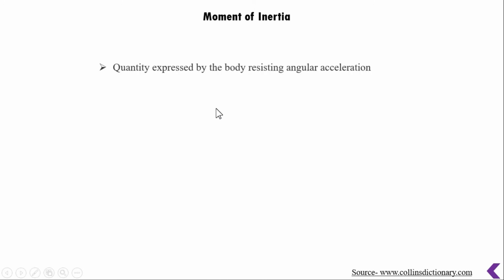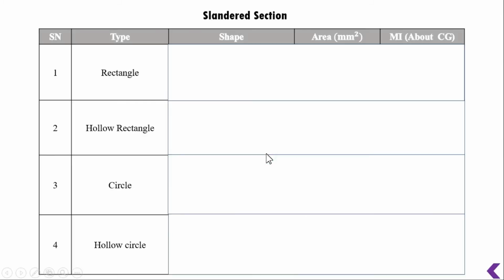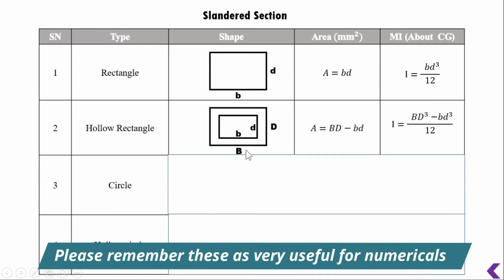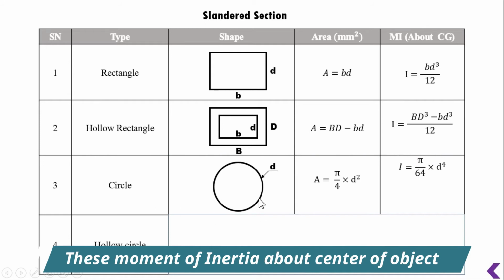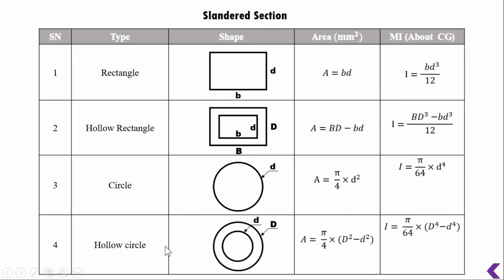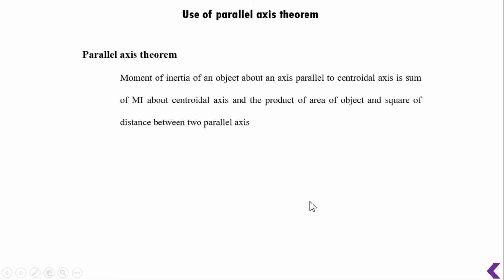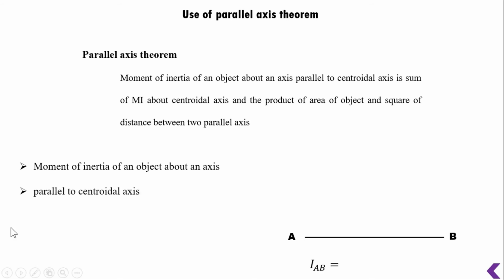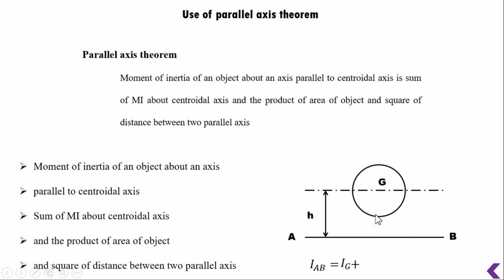Moment of Inertia of Standered section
Topics :-
00:00 - Intro
00:18 - Moment of Inertia
00:45 - Standard Sections
01:58 - Use of parallel axis theorem